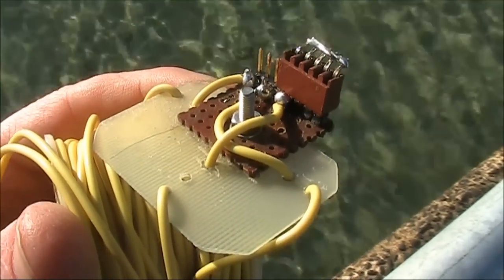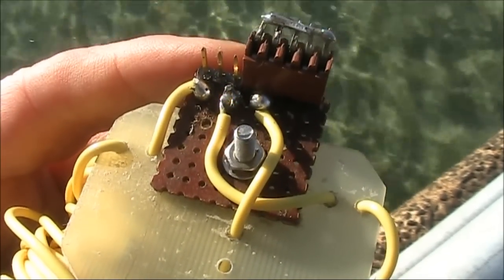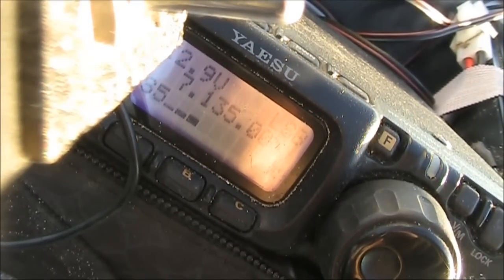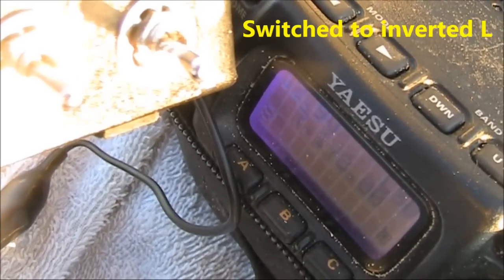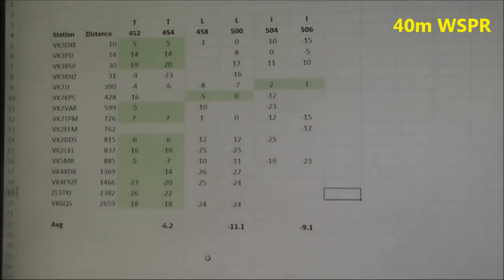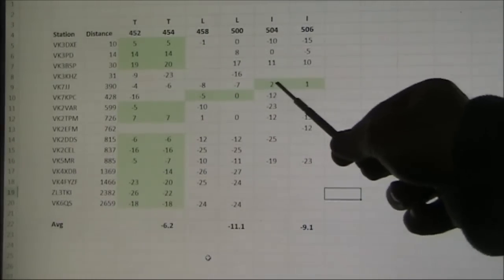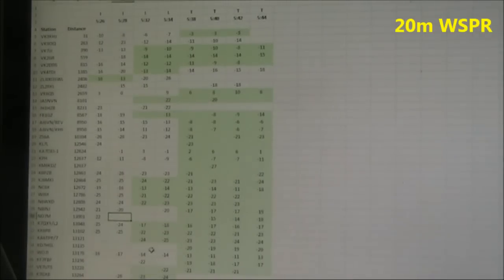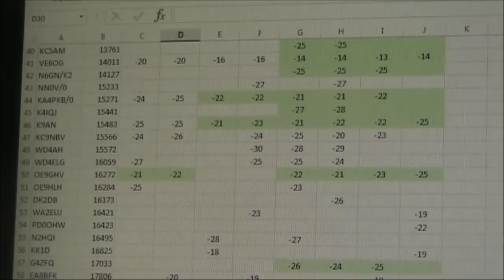Testing a TLI wire: Three antennas in one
It's three antennas in one. A T, inverted L or just a plain vertical wire. Switchable at the top of the wire. Video shows its construction, some SSB contacts and tests on WSPR on 7, 10 and 14 MHz. Which configuration is best? Watch and find out.